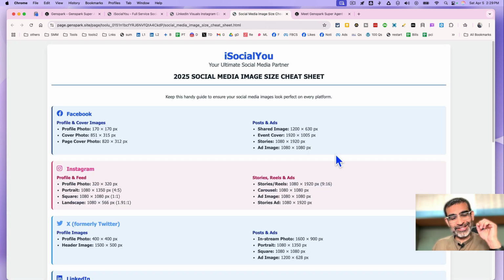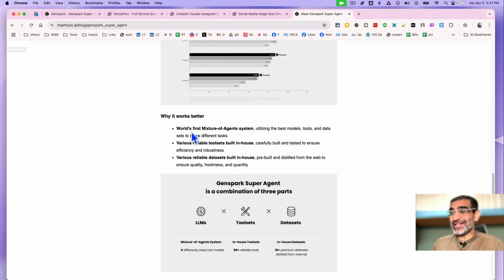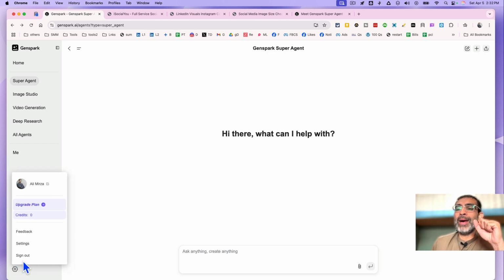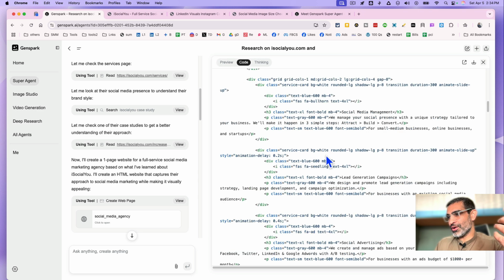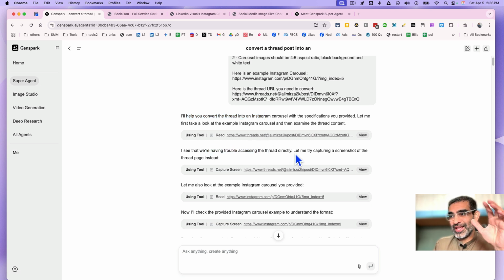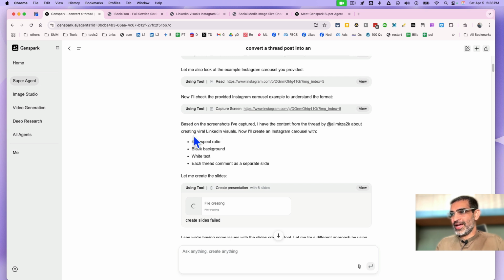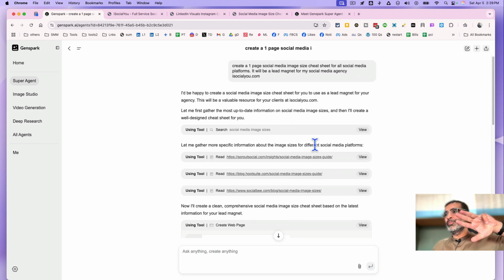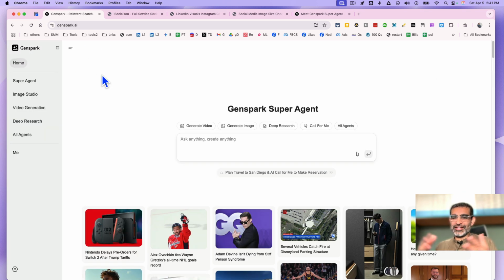This New Genspark AI Super Agent Is INSANE! (Free Manus AI Alternative)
10 Boring Tasks I Outsource To AI: 👇

1. Making videos for Facebook ads
2. Make AI influencers for your brand
3. Optimizing YouTube videos for virality
4. Making videos without showing your face
5. Convert 1 long video in 20+ viral shorts
6. Sending Instagram DMs automatically
7. Making video stories for YouTube
8. Designing Instagram carousels & presentations
9. Creating Social media post graphics & videos